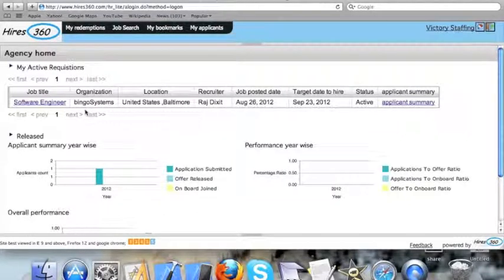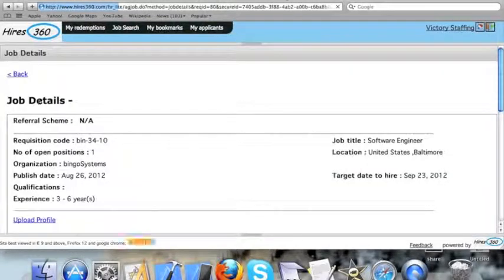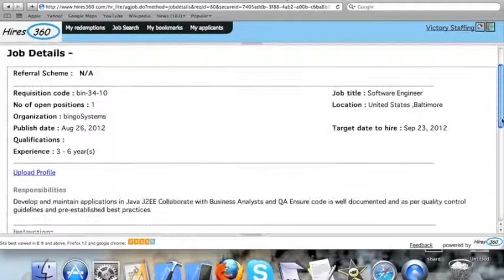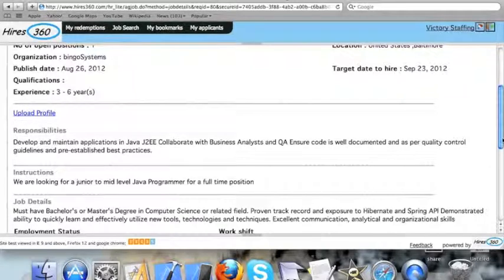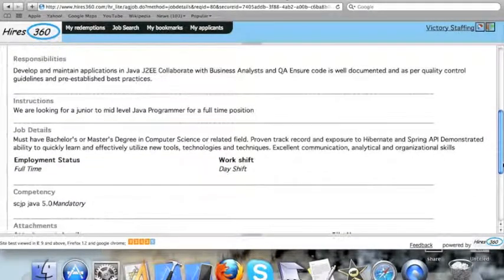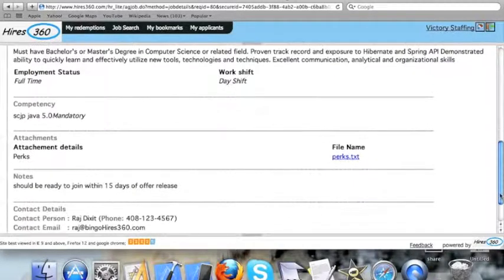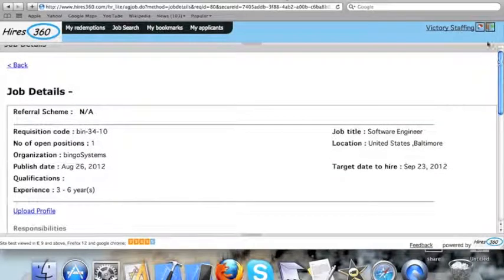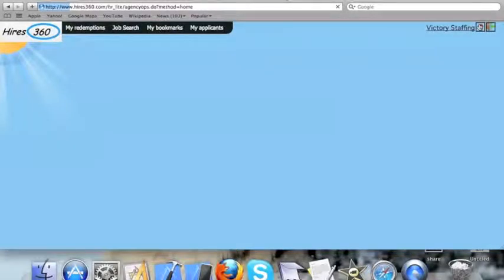agency publish job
Using Hires360 it is extremely easy and fast to collaborate job requisitions with staffing agencies and consultancies. Free yourself from the hassle of maintaining email inbox folders , both hiring managers and staffing agencies can collaborate and thus hire better - Hires360 Hiring made easy!